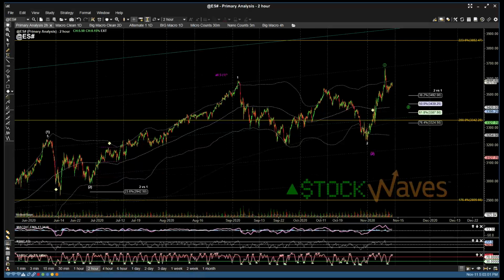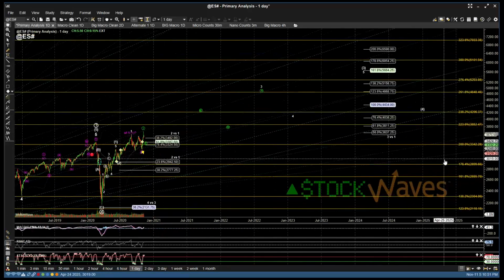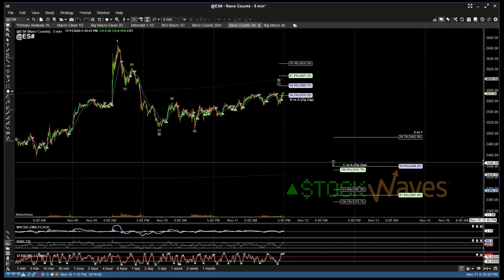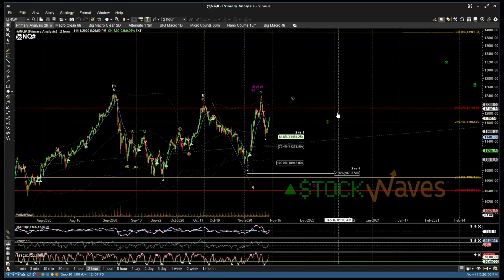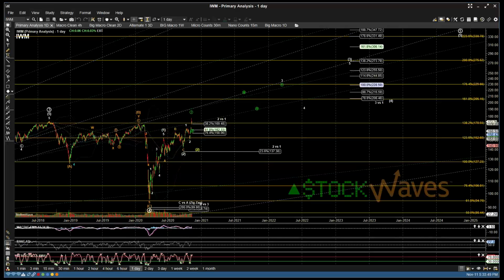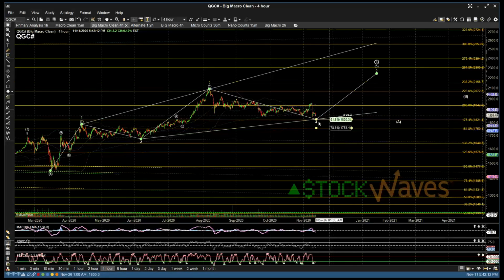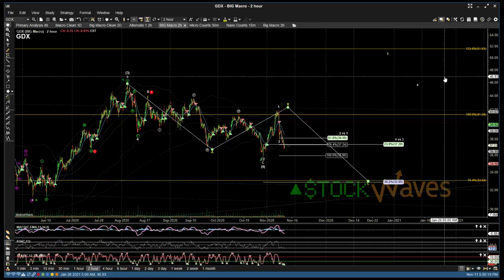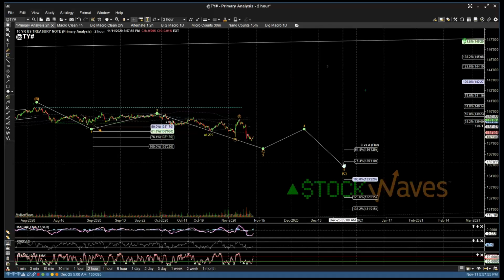Beginners Circle Webinar 11 11 20